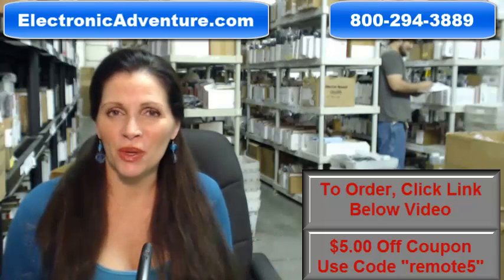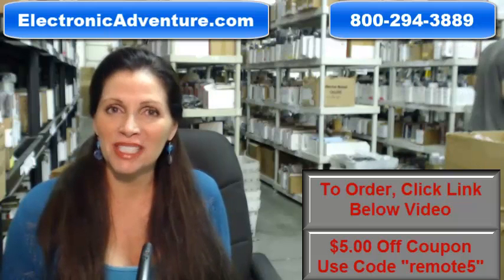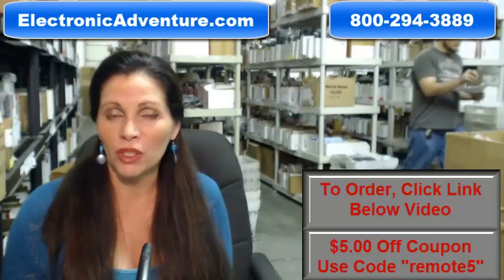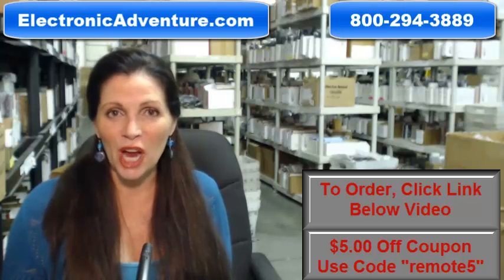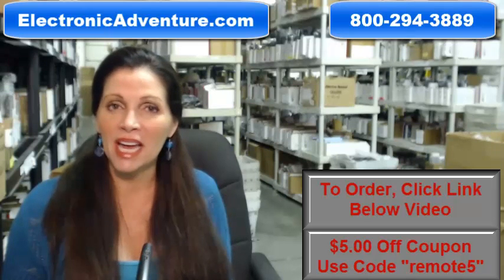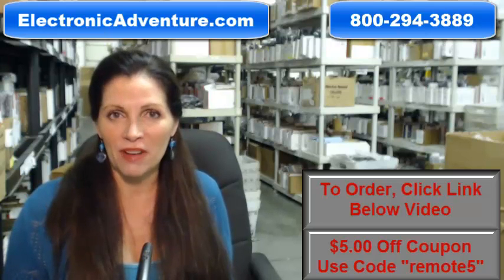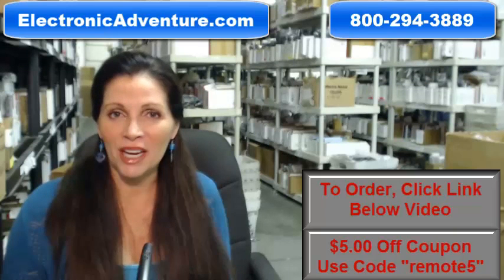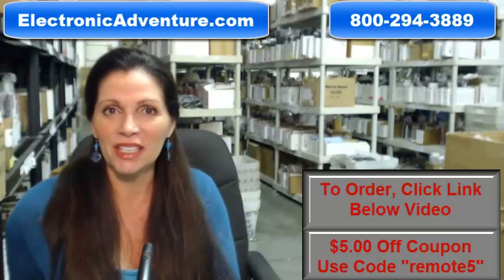Original Samsung BN59-00676A TV Remote Control $5 Off Coupon - ElectronicAdventure.com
New Original SAMSUNG TV remote control

How Fast Is Shipping: Most orders ship the same or next business day

Return Policy: 30-Days - No questions asked, satisfaction guarantee

Company Name: Electronic Adventure

ElectronicAdventure.com

For model numbers: LN22A330 LN22A330J1DXZA LN22A650A1DXZA LN26A330 LN26A330J1DXZA LN26A330J1DXZC LN26A330J1DXZX LN26A330J1XRL LN26A330J1XSR LN26A330J1XZP LN32A330 LN32A330J1DXZA LN32A330J1DXZC LN32A330J1DXZX LN32A330J1NXZA LN32A330J1XRL LN32A330J1XSR LN32A330J1XZB LN32A330J1XZD LN32A330J1XZL LN32A330J1XZP LN40A330 LN40A330J1DXZA LN40A330J1DXZC LN40A330J1DXZX LN40A330J1XRL LN40A330J1XSR LN40A330J1XZL LN40A330J1XZP PN50A400 PS50A410C1 PS50A410C1XXM BN5900676A